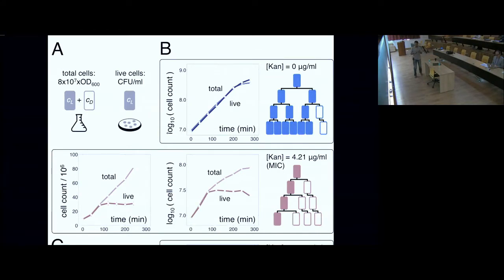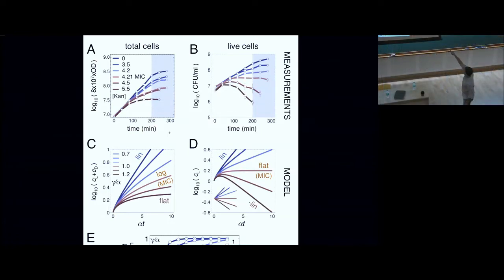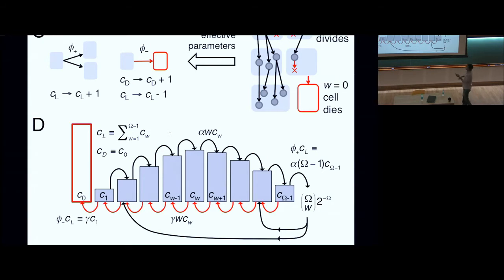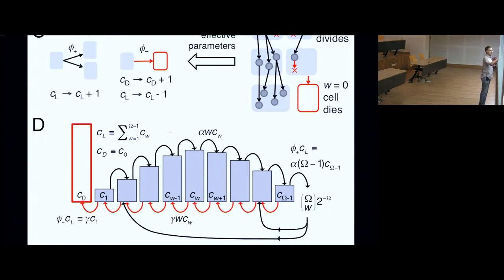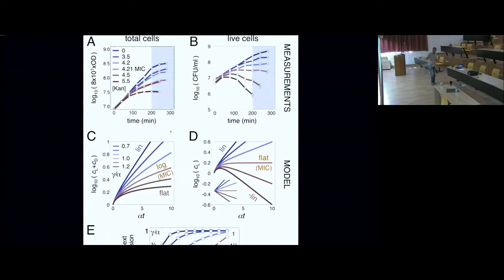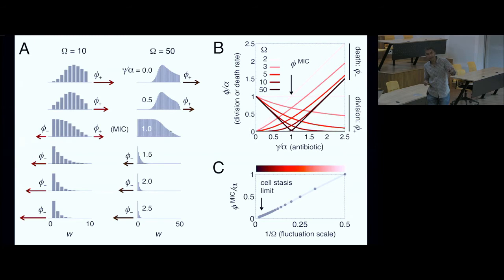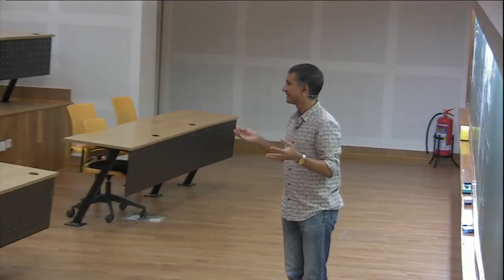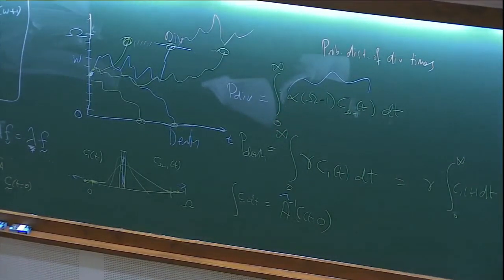Using stochastic chemical kinetic models to explore... (Lecture - 02) by Mukund Thattai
Topics include

ORGANISING COMMITTEE

LECTURERS INCLUDE

0:00:00 Start
0:00:10 Using stochastic chemical kinetic models to explore aspects of cell division and death
0:00:13 Experiments
0:11:05 Measurements and Model
0:12:12 widgets: w~exp[(a-y)t]
0:21:16 How to build?
0:50:05 Idea of Stochastic Processes
0:54:50 Phi + and Phi - as a function of Alpha Gamma and Omega
1:03:54 How do you calculate the probability?
1:18:31 Q&A